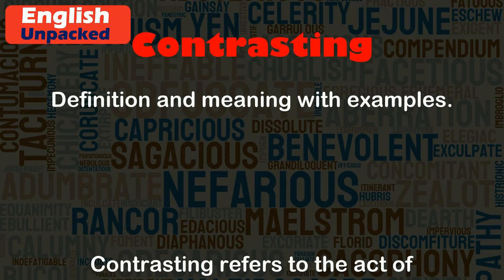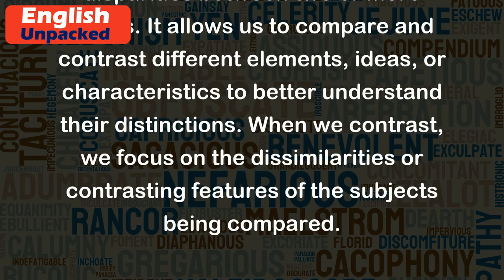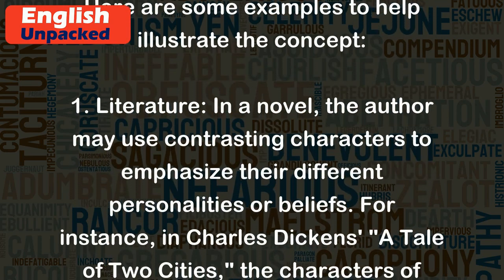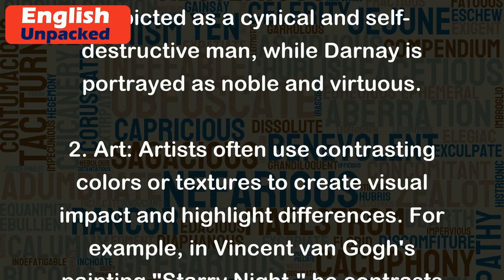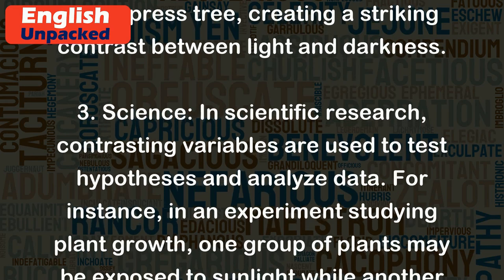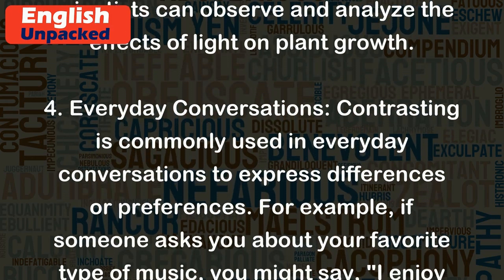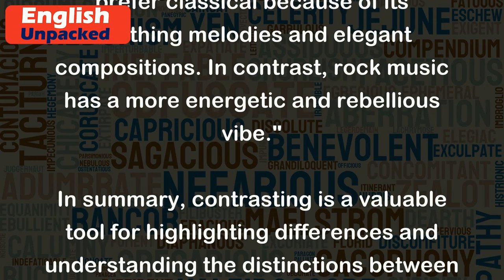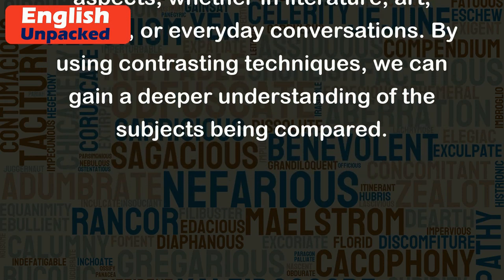Contrasting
Contrasting refers to the act of highlighting the differences or disparities between two or more things. It allows us to compare and contrast different elements, ideas, or characteristics to better understand their distinctions. When we contrast, we focus on the dissimilarities or contrasting features of the subjects being compared.
Contrasting can be used in various contexts, such as literature, art, science, or everyday conversations. Here are some examples to help illustrate the concept:
1. Literature: In a novel, the author may use contrasting characters to emphasize their different personalities or beliefs. For instance, in Charles Dickens' "A Tale of Two Cities," the characters of Sydney Carton and Charles Darnay are contrasting figures. Carton is depicted as a cynical and self-destructive man, while Darnay is portrayed as noble and virtuous.
2. Art: Artists often use contrasting colors or textures to create visual impact and highlight differences. For example, in Vincent van Gogh's painting "Starry Night," he contrasts the warm, vibrant colors of the sky with the dark, swirling patterns of the cypress tree, creating a striking contrast between light and darkness.
3. Science: In scientific research, contrasting variables are used to test hypotheses and analyze data. For instance, in an experiment studying plant growth, one group of plants may be exposed to sunlight while another group is kept in the dark. By contrasting these two conditions, scientists can observe and analyze the effects of light on plant growth.
4. Everyday Conversations: Contrasting is commonly used in everyday conversations to express differences or preferences. For example, if someone asks you about your favorite type of music, you might say, "I enjoy both classical and rock music, but I prefer classical because of its soothing melodies and elegant compositions. In contrast, rock music has a more energetic and rebellious vibe."
In summary, contrasting is a valuable tool for highlighting differences and understanding the distinctions between various elements. It allows us to compare and contrast different aspects, whether in literature, art, science, or everyday conversations. By using contrasting techniques, we can gain a deeper understanding of the subjects being compared.